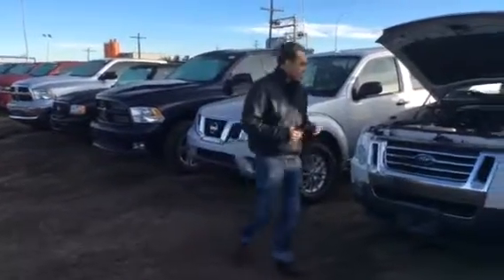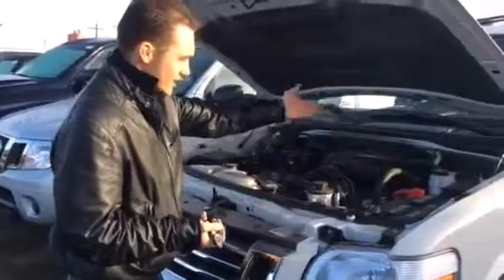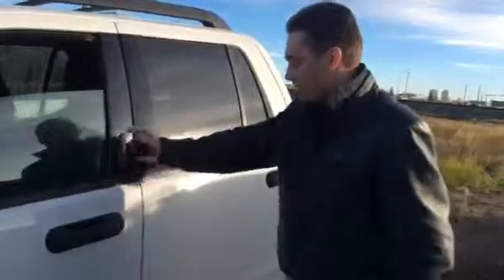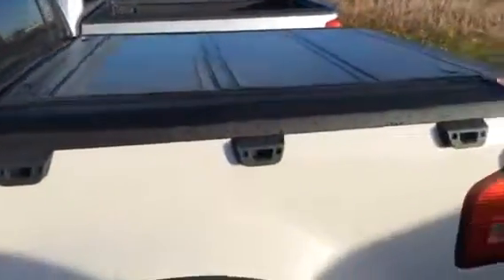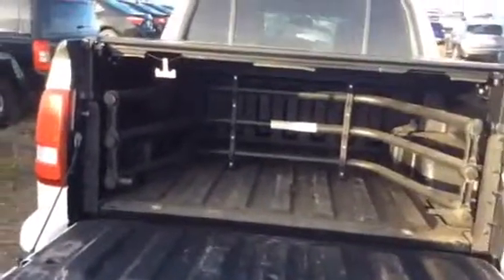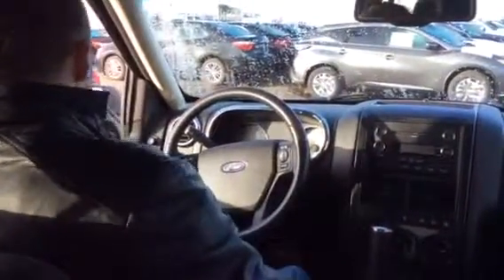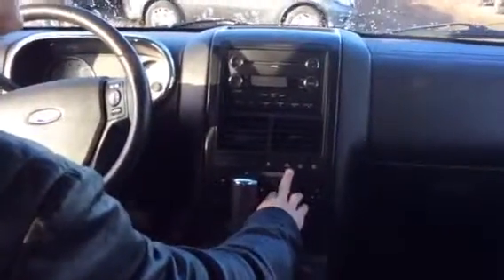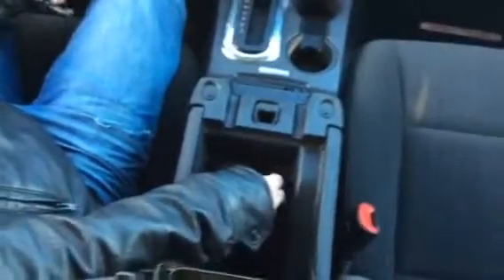We have it